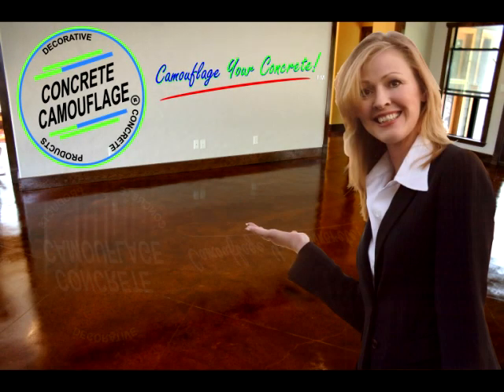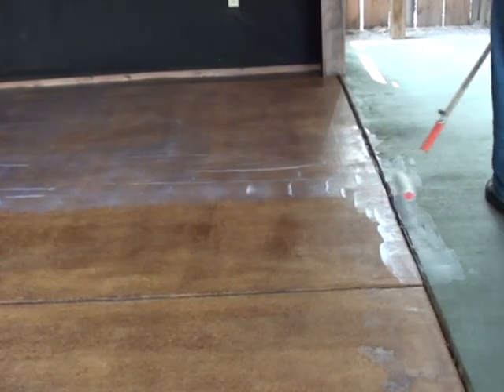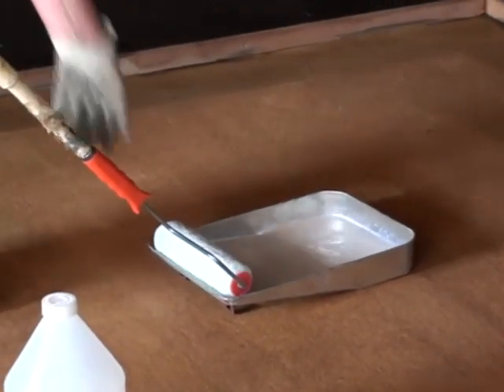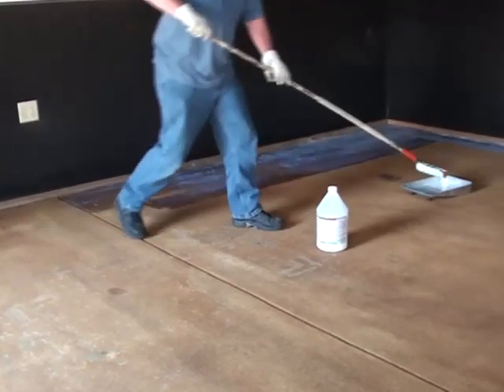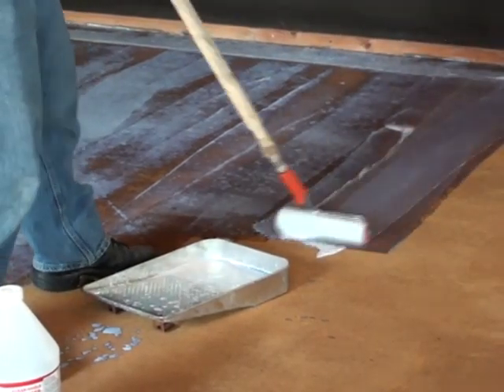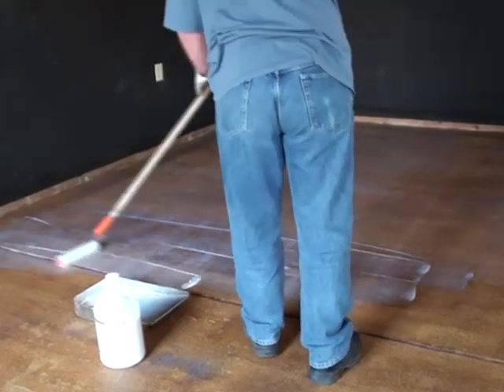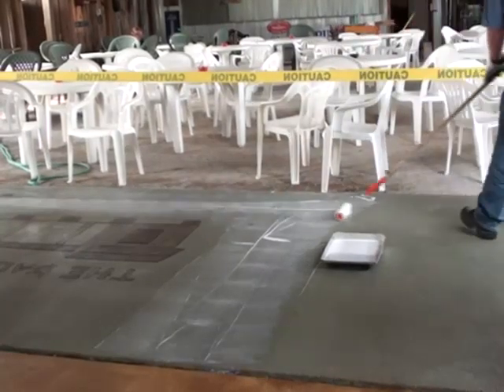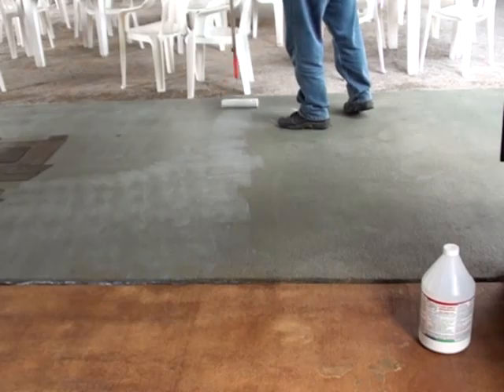How to Seal Concrete Floors and Exterior [Part 6] | ConcreteCamouflage.com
Concrete Staining Guide - Part 6. How to Seal Concrete Floors and Exterior. For Premium Quality Concrete Stains and Supplies, to Learn More about Acid Staining Your concrete, and more, please

This section focuses on applying Sealer to concrete floors, driveways, pool decks, patios, walls, statuary, and more. Learn how to stain concrete, seal concrete, and wax floors with the helpful tips and instructions found on the Concrete Staining Guide.

About us:

Camouflaged Concrete Corp.
186 Camouflage Lane
Isabella, Missouri 65676

Office hours / Mon - Fri 9:00 am to 3:00 pm CST.
(Closed Weekends and Holidays)